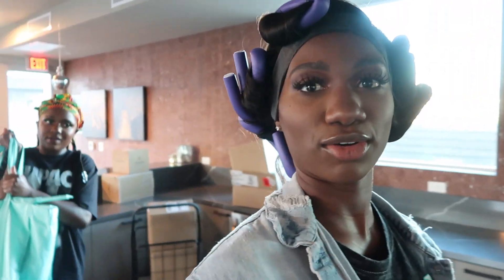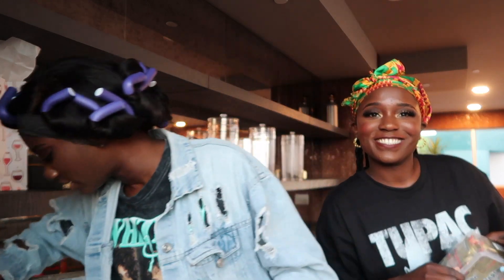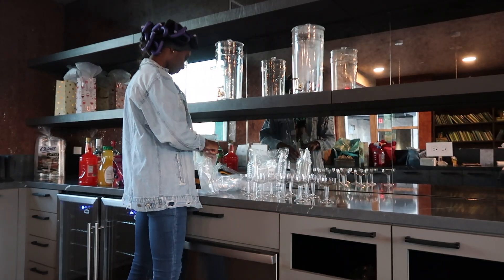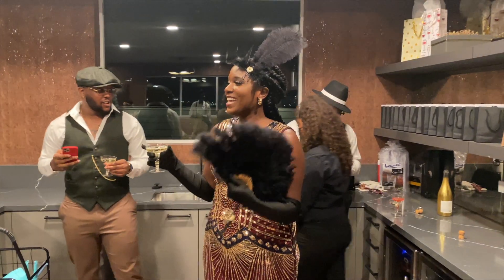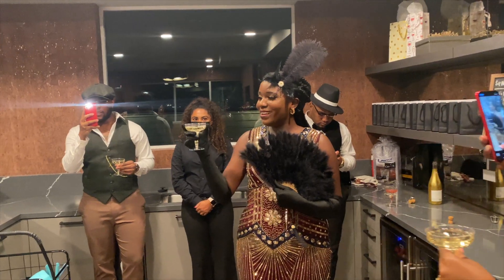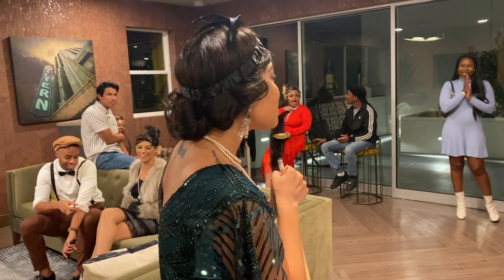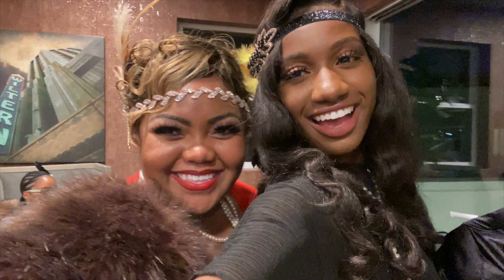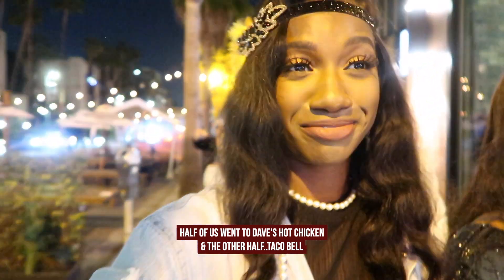SHE DESERVED THIS... | VLOGMAS DAY 1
Come With Me To My Friend Tyra's Great Gatsby Themed Housewarming!!

MUSIC